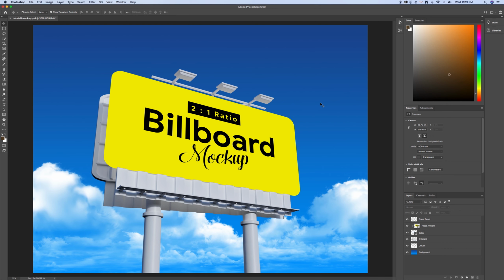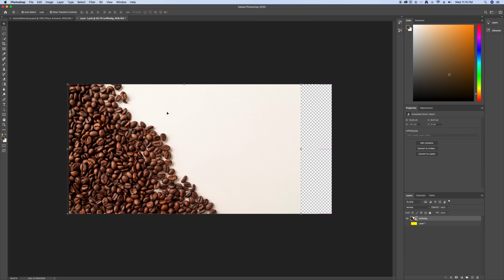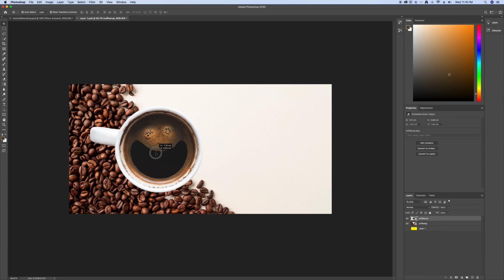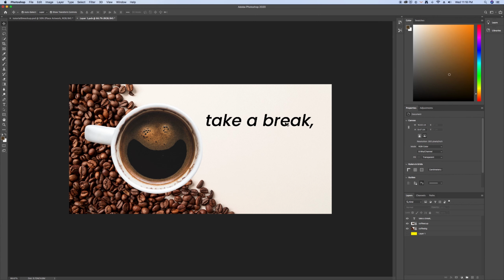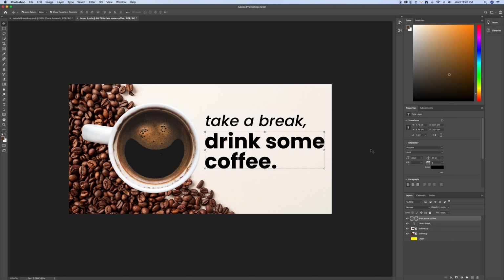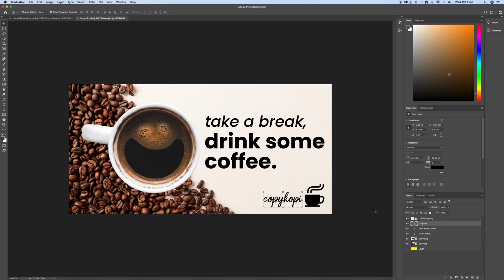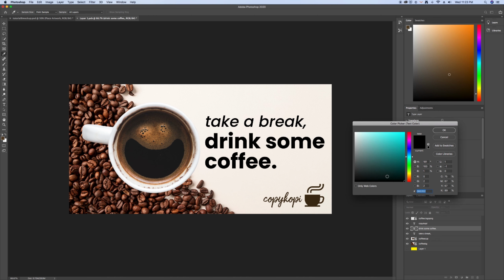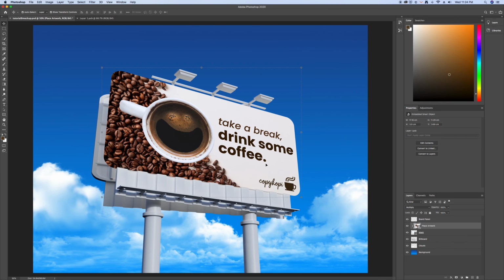Product Billboard Tutorial: Adobe Photoshop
Hello there. In this tutorial we will learn to design a product billboard using Adobe Photoshop. Enjoy & happy designing!